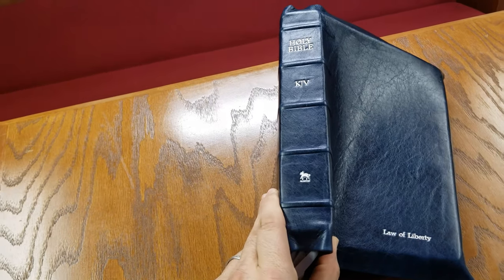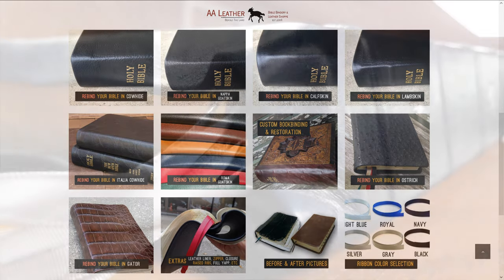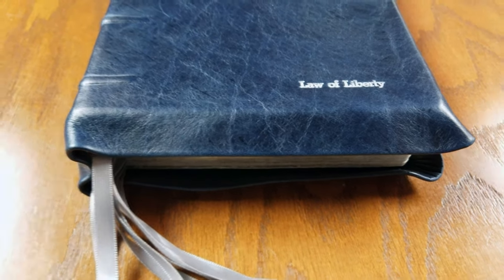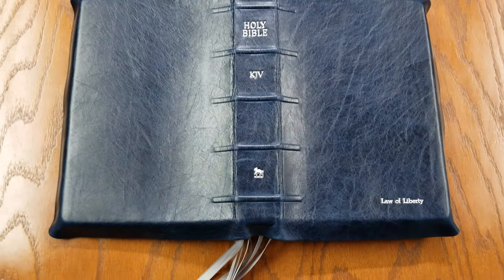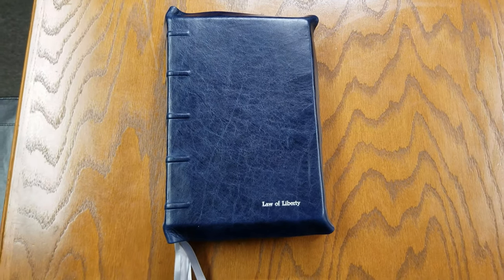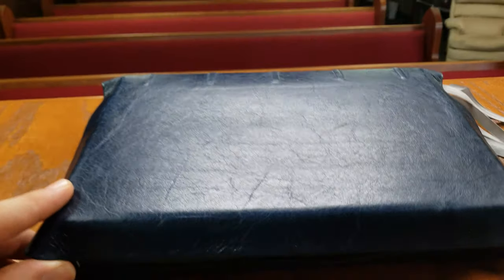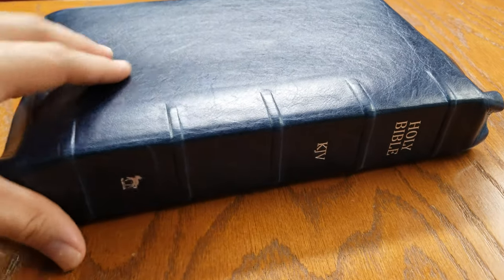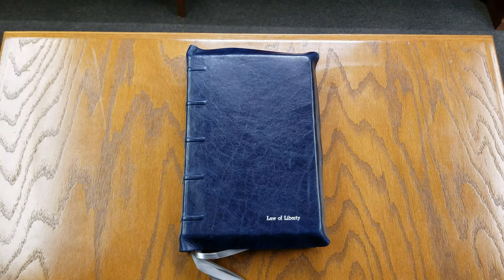4k Bible Rebind - Full Yapp "AA Leather" Italia Cowhide & Calfskin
Bible Rebind - Full Yapp Super giant print in Italia Cowhide Leather with Calfskin AA Leather Shoppe

I chose AA leather over bensbibles because of the wait time, and I was pleasantly surprised with the quality, especially on the full Yapp, bensbibles full Yapp seems to be too thick to be able to wrap your hand around while AA Leather Shoppe successfully protects the corners and makes it easy to operate this super giant print Bible. 1996 Holman Super Giant Print KJV Bible.

5 stars

Law of Liberty Baptist Church in Jacksonville Florida.